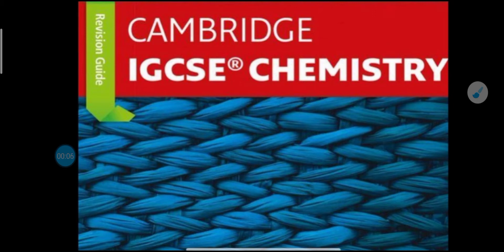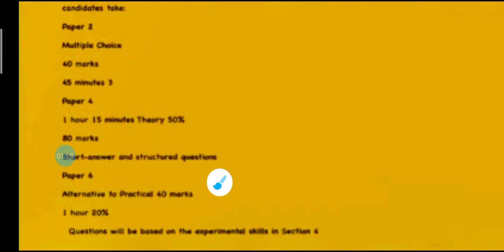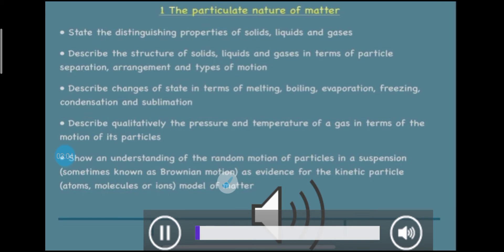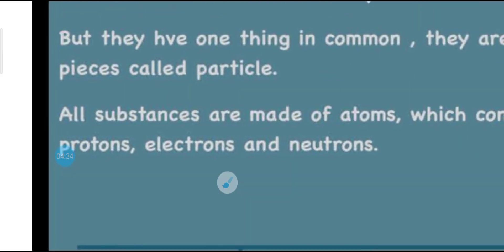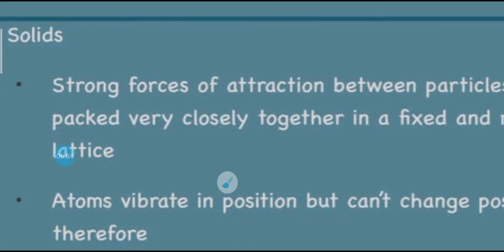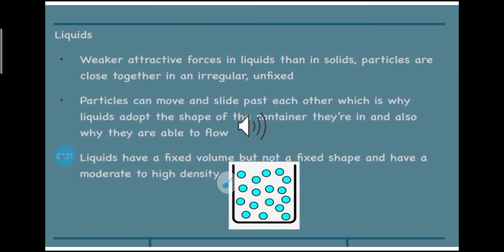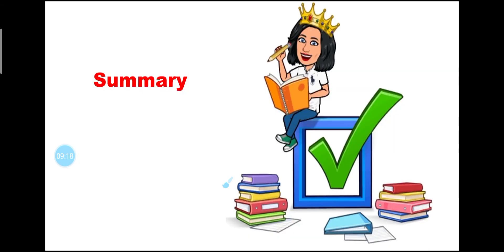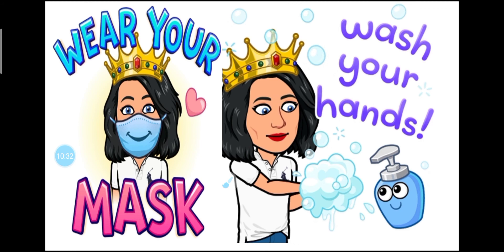IGCSE -CHEMISTRY -lesson1-10 minutes Pearls-Particulate nature of mattters 🦠🔬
:Link to the telegram:
💡🔬IGSCE Preparatory Course💡.
💡Links to biology class1💡
💡Link to our Facebook page💡